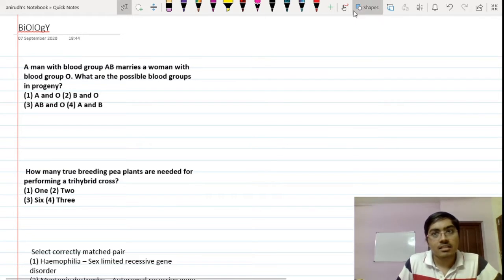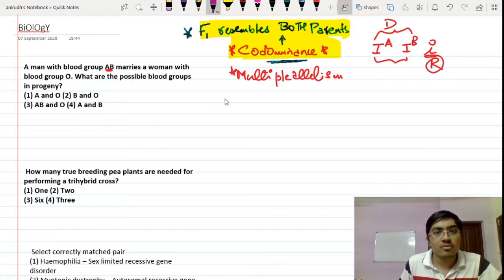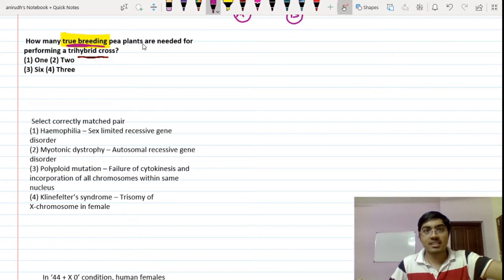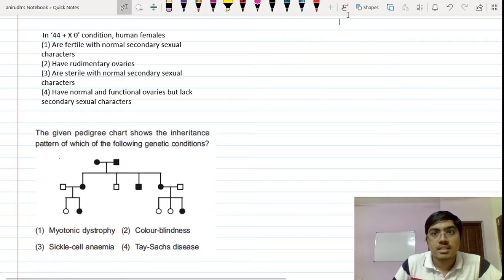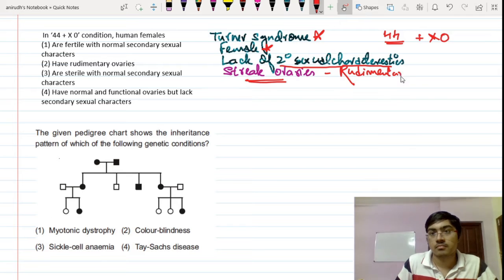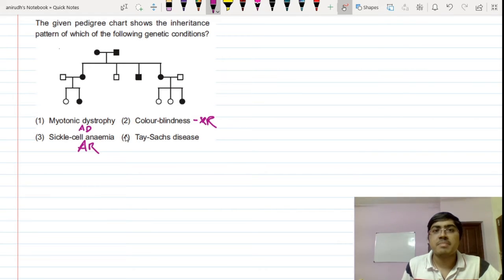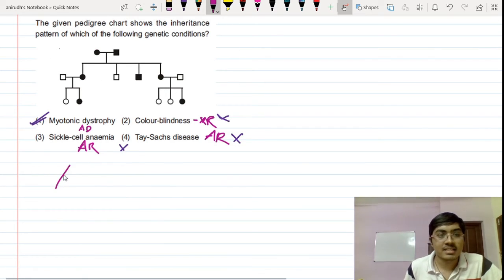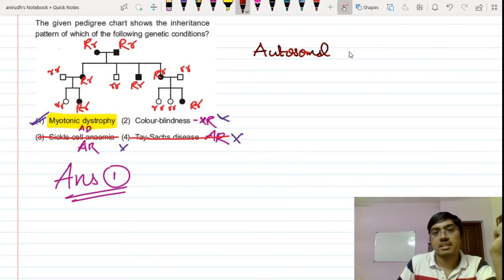Daily Questions For Neet/Day 1/Biology/Target Neet 2020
Neet is round the corner.To boost up your preparation,I will be sharing some important questions ,4 per day from physics and biology.
Here I present to you the Second set of questions in biology.
Do watch everyday

Keep supporting the channel for more exam related contents